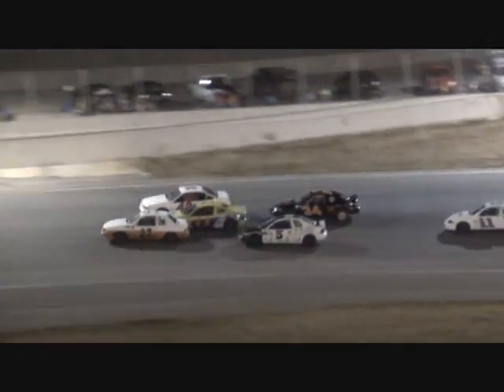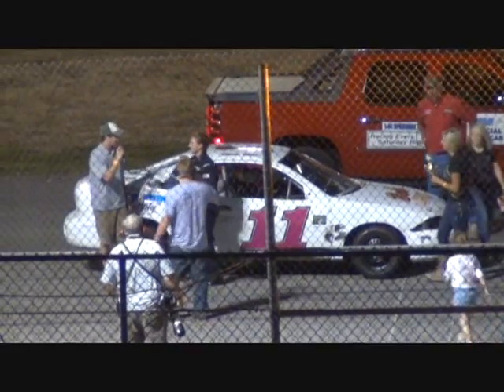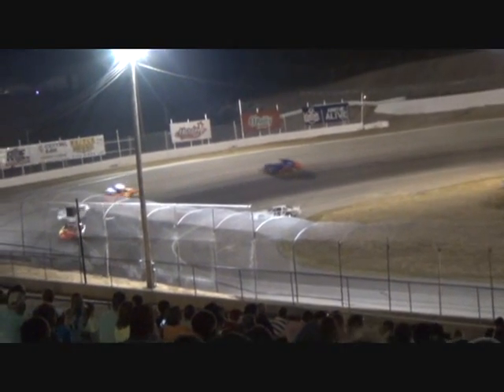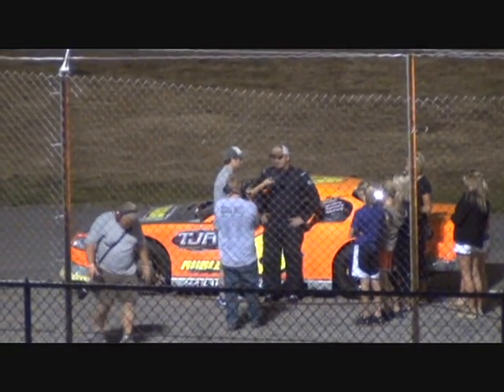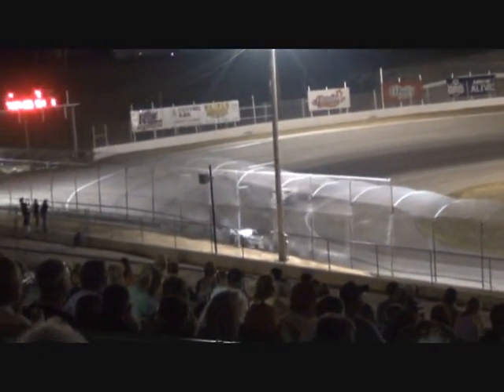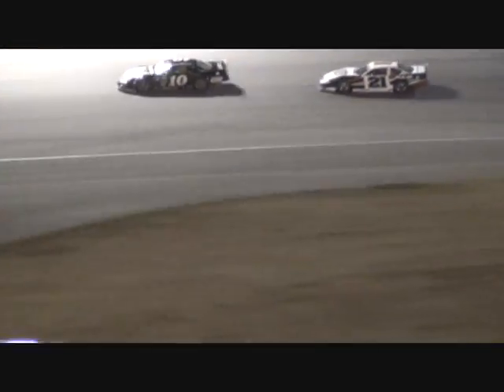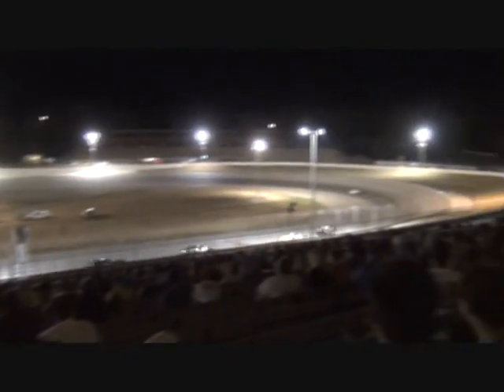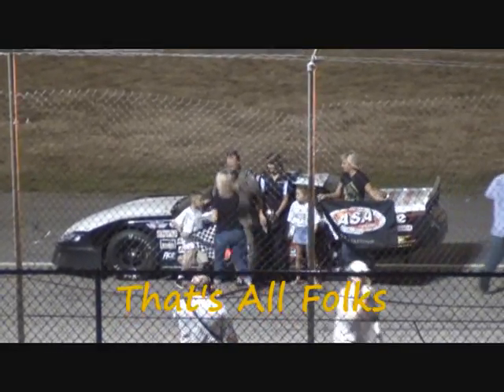Asphalt Racing At I 44 Speedway Saturday 8 11 12 Video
Asphalt Racing In The Ozarks